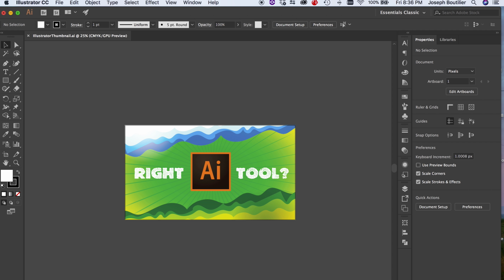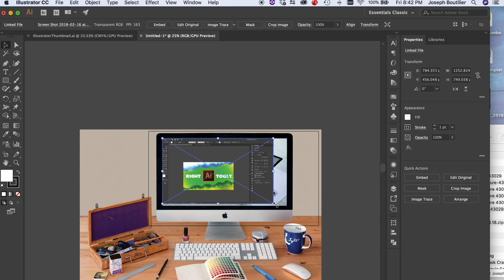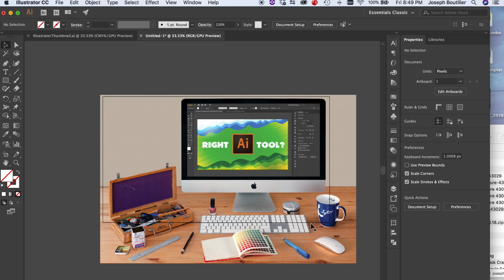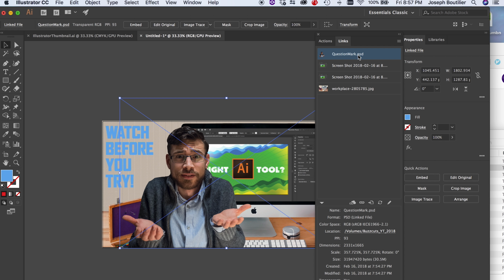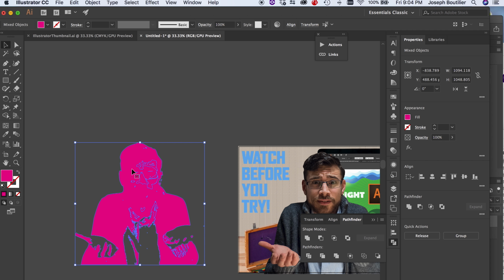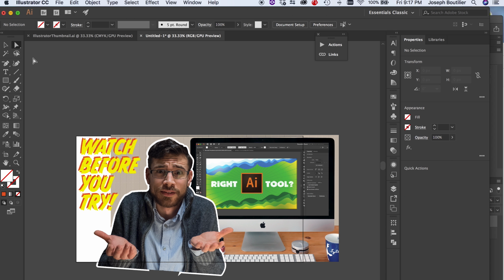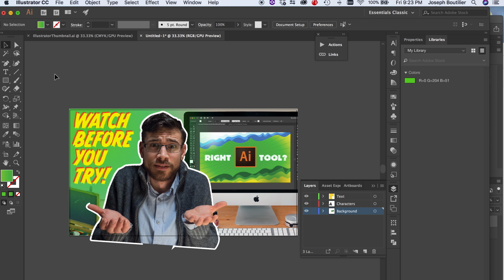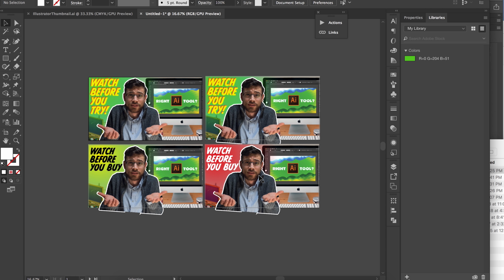Should You Use Adobe Illustrator for Youtube Thumbnails? YouTube Thumbnails Tutorial for Illustrator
Should I use Adobe Illustrator for making YouTube Thumbnails? Is Illustrator the right tool for creating YouTube custom thumbnails in 2018? You might be surprised!

This tutorial includes when – and how – to make YouTube Thumbnails using Adobe Illustrator CC 2018.

Due to the time constraint, this how-to focused mostly on creating thumbnails with photo and text integration - the kind you commonly see on popular Vlogs and entertainment channels. It includes a lot of basics that will be applicable to all kinds of thumbnails and channels, though, including motivational, DIY, tutorials, lifestyle, fitness, gaming and automotive.

Beyond the points made in this commentary, here are some of the major advantages of Adobe Illustrator over Adobe Photoshop for optimizing your workflow when creating custom thumbnails en mass:

- Artboards allow you to easily duplicate and edit templates and export different formats in large batches.
- Vector format is ideal for importing and manipulating existing logos and common social media assets.
- Creating imagery from scratch is quicker and easier with Illustrator’s streamlined drawing tools.
- Drafting and iterating on eye-catching compositions is also faster and easier with Illustrator’s intuitive shape, alignment and pathfinder tools, typography integration and available scripts.

Although tailored to YouTube, this tutorial is also applicable for helping you create thumbnails with Adobe Illustrator, Photoshop and other Creative Cloud software for Vimeo, Facebook, Dailymotion and more.